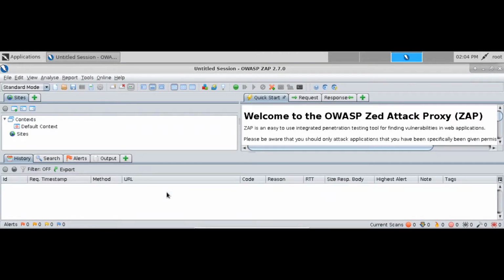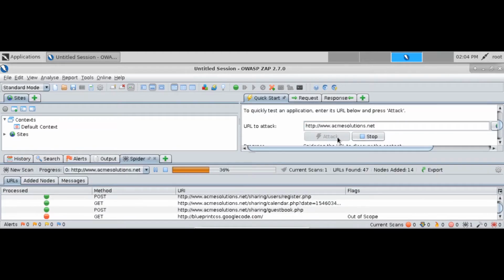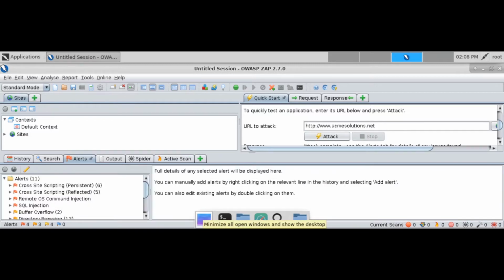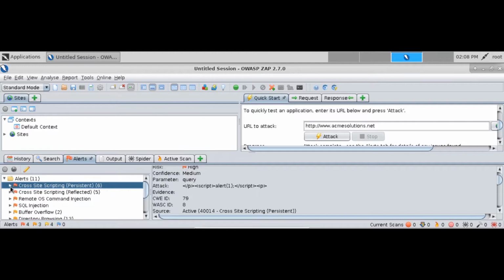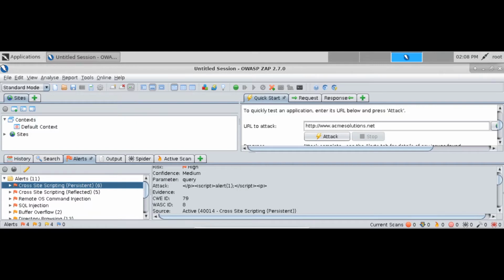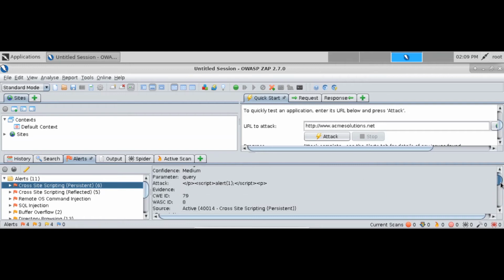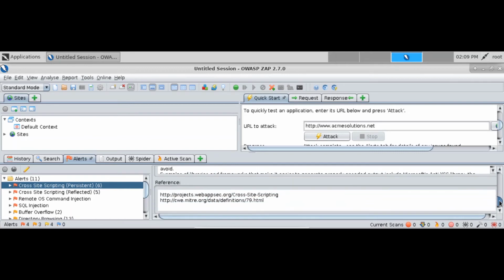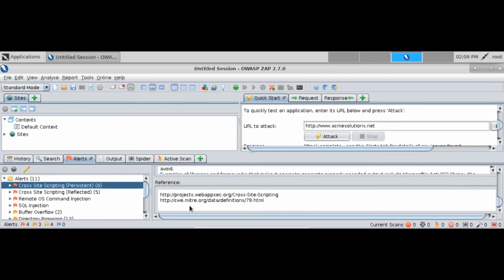Finding Vulnerable Web Applications with ZAP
Using ZAP - A pentest tool that helps identify weakness in web apps and allow you to exploit a web application.

This tutorial was run on a previous version of Haiku's product, but the actual tutorial itself is accurate and can be performed in our Haiku Pro product.